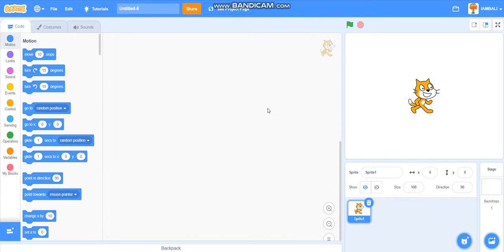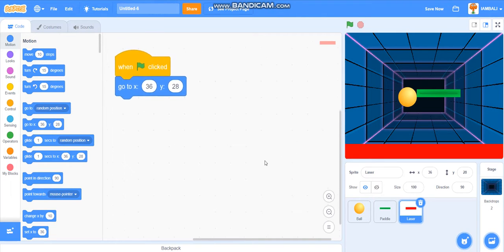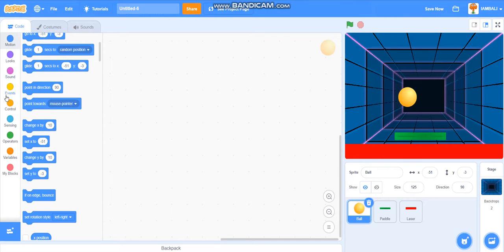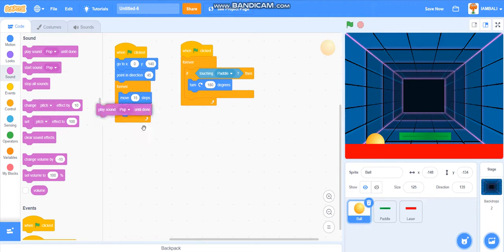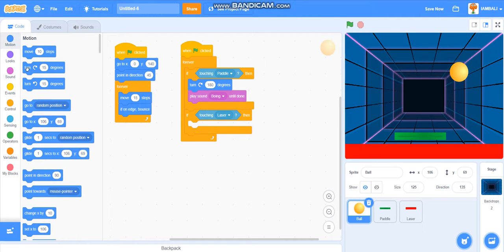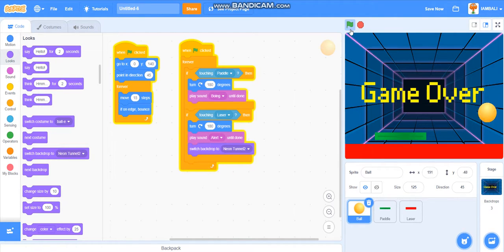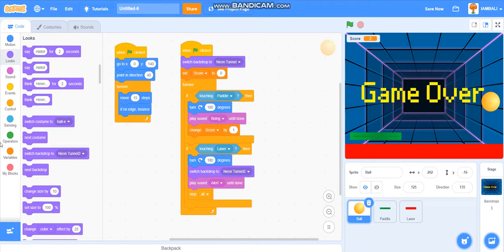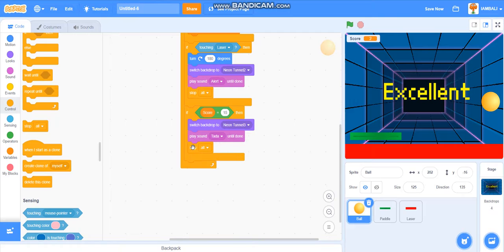How to make Ball Game 2 on Scratch - by Putu Adi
Hai everybody in this video i am going to teach you how to make ball game 2 on Scratch.